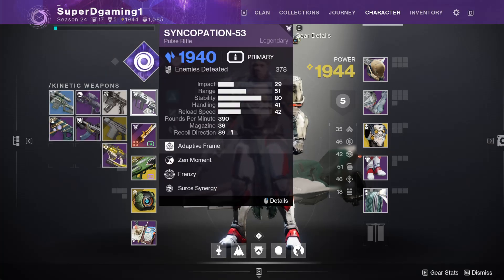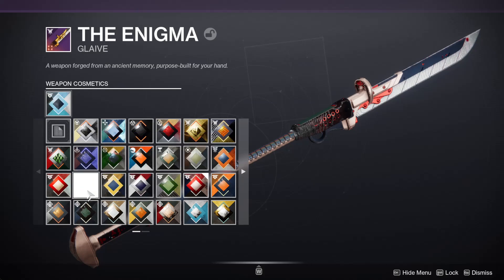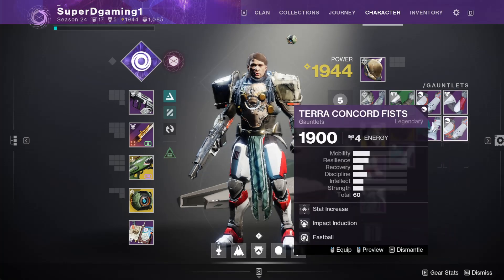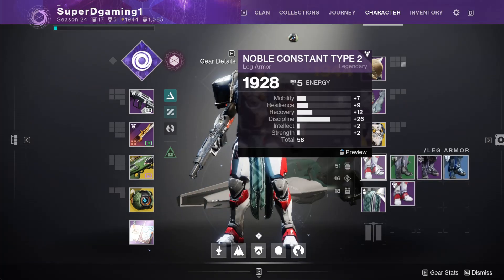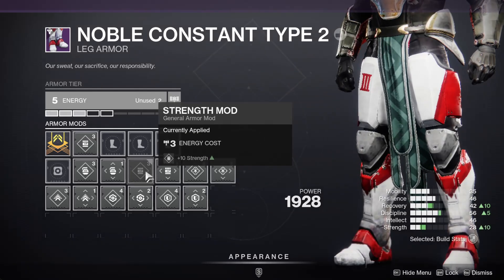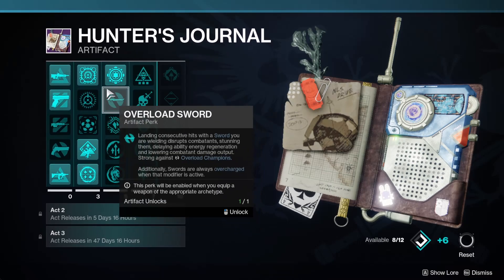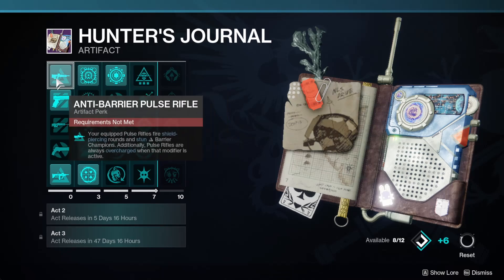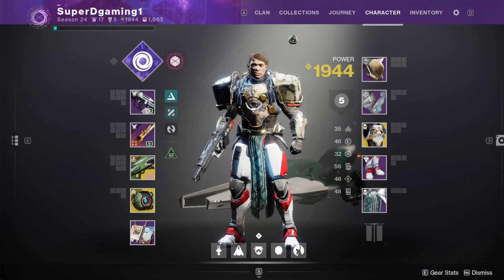Destiny 2- My clueless build and weapons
I'm a bit clueless when it comes to doing things in this game, also was wanting to test my new headset and mic